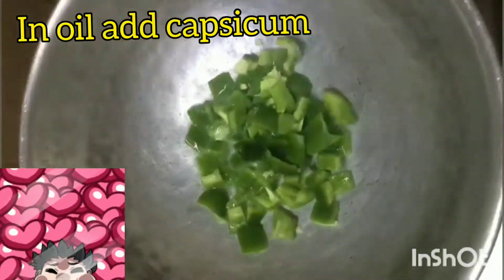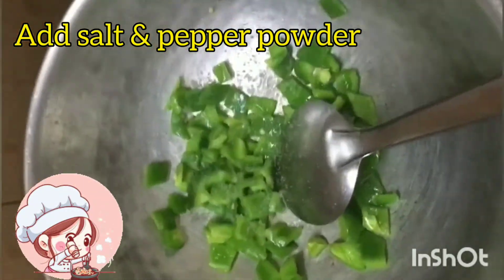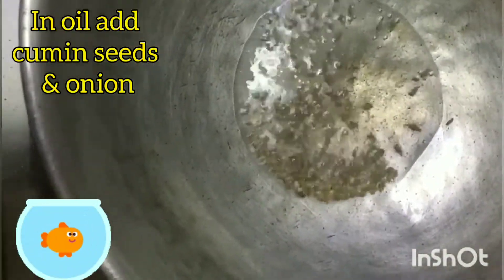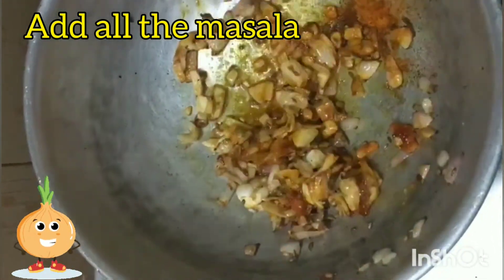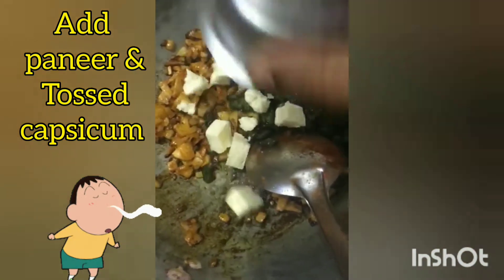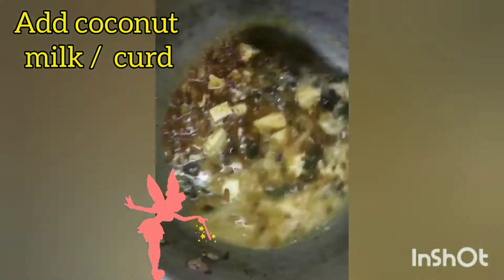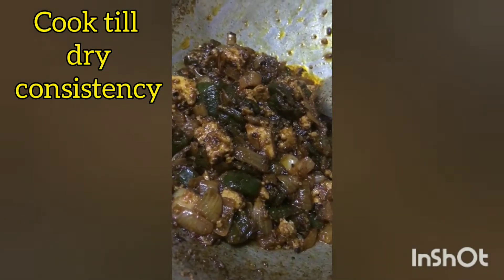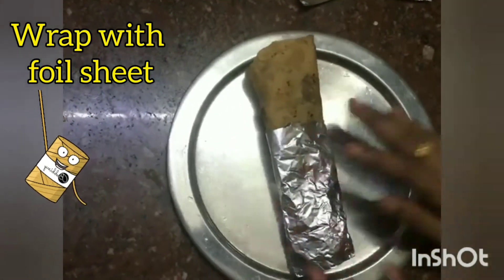Paneer - capsi Roll